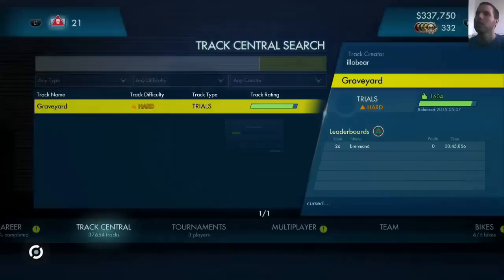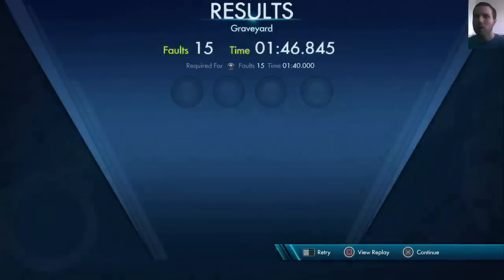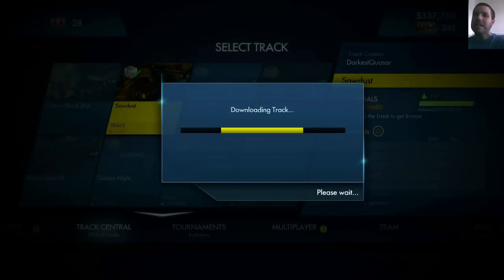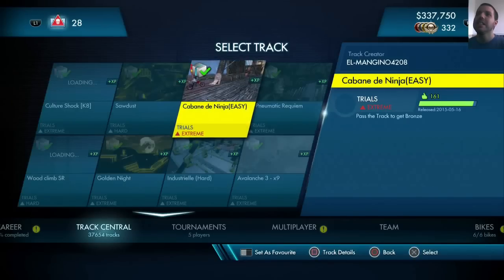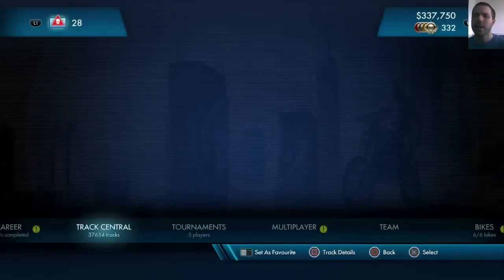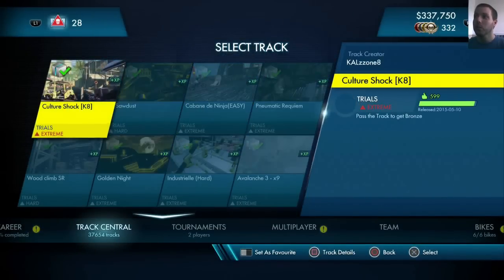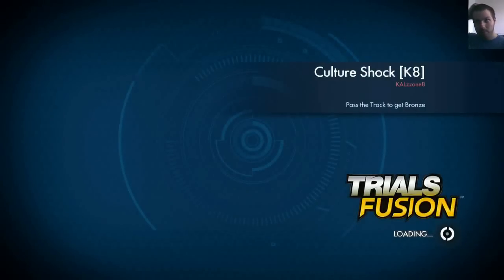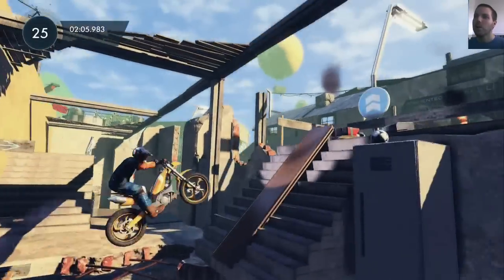Trials Fusion: Track Central Spotlight #6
Graveyard by illobear
Sawdust by DarkestQuasar
Course02 of Truth by truthortruth
Crazy World by iSyRaXx
Culture Shock [K8] by KALzzone8
Trials Fusion is a platform racing video game developed by RedLynx in collaboration with Ubisoft Shanghai and Ubisoft Ukraine. Like previous games in the series, Trials Fusion presents an arcade take on the real-life sport of observed trials. The player controls a rider on a physics-based motorcycle from the start of the level to the end while navigating a number of obstacles. The game uses 3D graphics, but is played on a 2D plane, so the rider can only move forwards and backwards. The player controls how the rider shifts their weight forward and backward in order to perform wheelies and stoppies as well as flips while in the air and controlling how the bike lands. Trials Fusion, like the other games in the series, is known for, among other things, its notorious difficulty, particularly towards the end of the game.